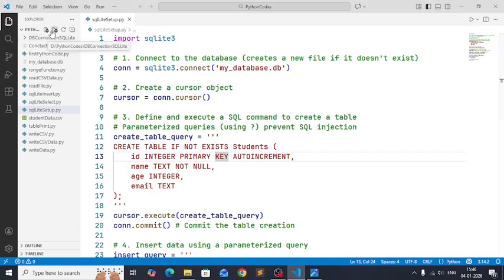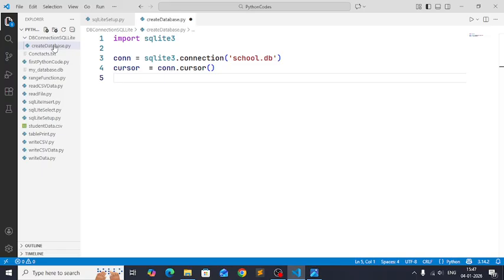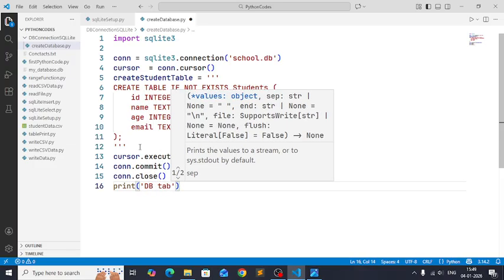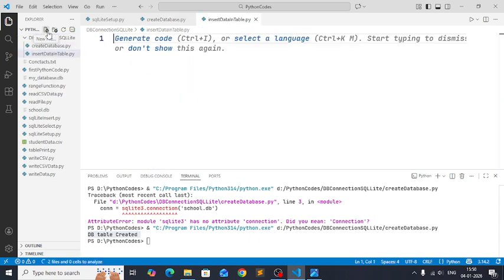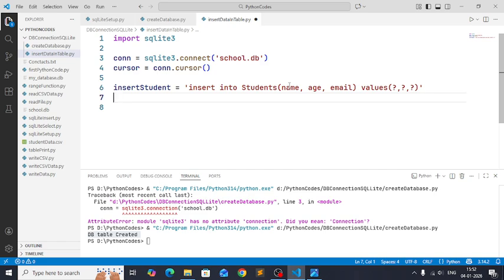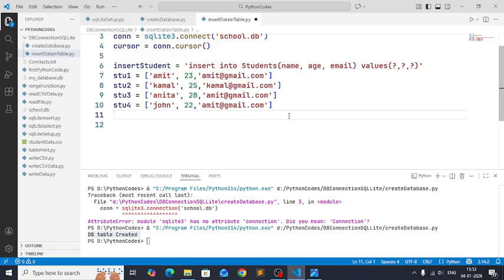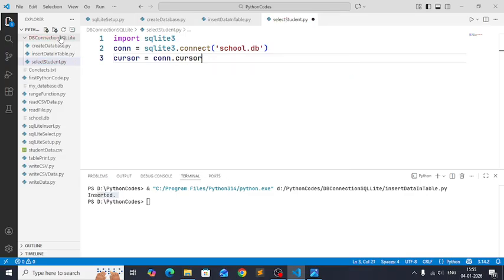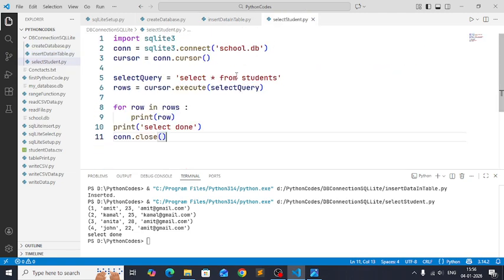Database Connection in Python using SQLite3 🐍 | Full Beginner Tutorial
In this Python database tutorial 🐍🗄️, you will learn how to connect Python with an SQLite3 database and perform basic database operations step by step.

This video is perfect for beginners and school students who want to understand database programming in Python using simple and clear examples.

✅ How to connect Python with SQLite3 database
✅ How to create a database and table using Python
✅ How to insert records into a database table
✅ How to select and display records from a table
✅ Understanding connect(), cursor(), execute() and commit()
✅ How database operations work using multiple Python files

🗂️ Files Covered in This Tutorial

📁 File 1: Create database & table
📁 File 2: Insert student records
📁 File 3: Select & display records

All examples are explained using a Student database (school.db) for better understanding 👨‍🎓👩‍🎓

✔️ Python beginners
✔️ Class 9–12 Computer Science students
✔️ CBSE / ICSE / State Board students
✔️ Anyone learning Python + Database basics

💡 Why Learn SQLite3 with Python?

✨ No external database installation needed
✨ Lightweight & beginner friendly
✨ Used in real-world applications
✨ Important for exams & projects

for more Python tutorials, database concepts, and programming basics.